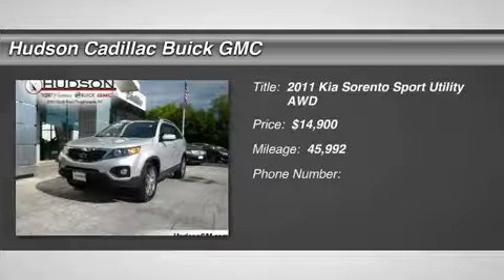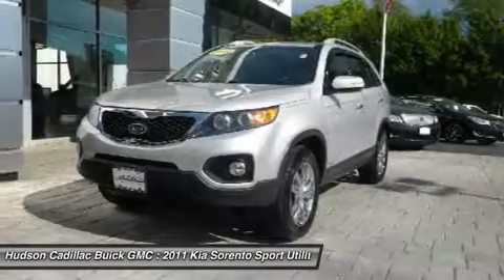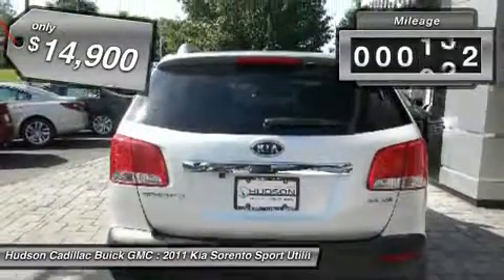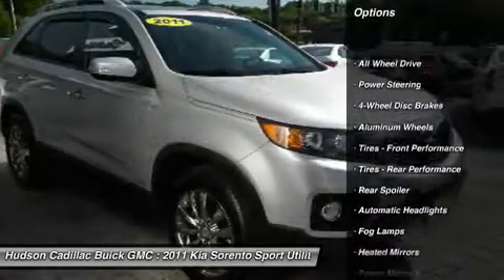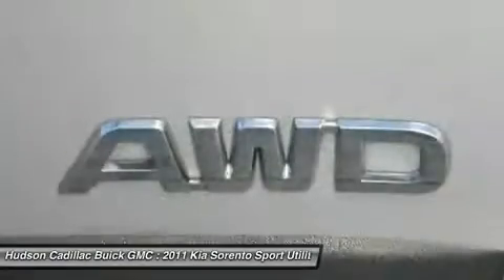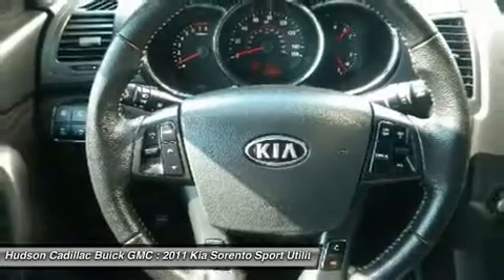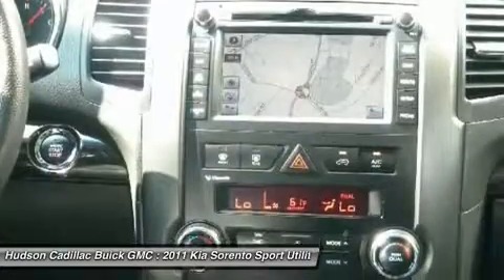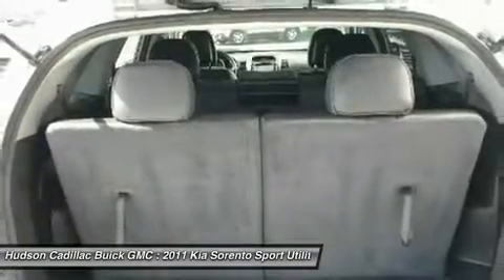2011 Kia Sorento 25548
2011 KIA SORENTO Poughkeepsie, NY
Stock# 25548

2023 South Rd.

Grab a bargain on this 2011 Kia Sorento EX before someone else snatches it. Spacious yet easy to maneuver, its low maintenance Automatic transmission and its durable Gas V6 3.5L/212 engine have lots of pep for a value price. It's outfitted with the following options: Variable intermittent front windshield wipers, UVO hands-free entertainment system, Trip computer, Tire Pressure Monitoring System, Sonar back-up warning system, Smart keyless entry w/push button start, SIRIUS satellite radio -inc: (3) months free subscription, Silver roof rails, Side impact door beams, and Rear window defroster. You've done your research, so stop by Hudson Cadillac Buick GMC at 2023 South Rd., Poughkeepsie, NY 12601 this weekend to take a test drive of this great vehicle!